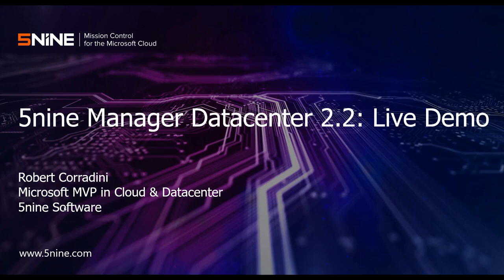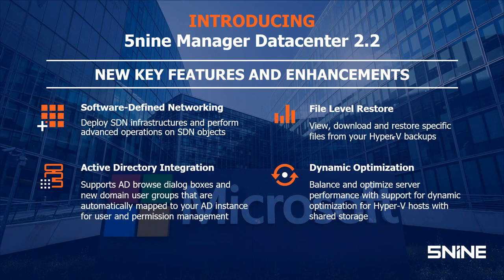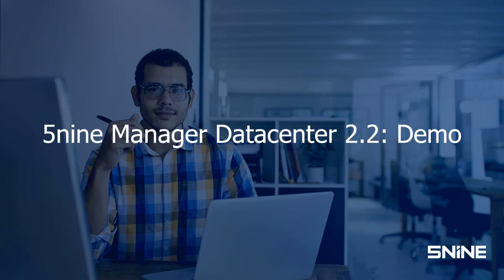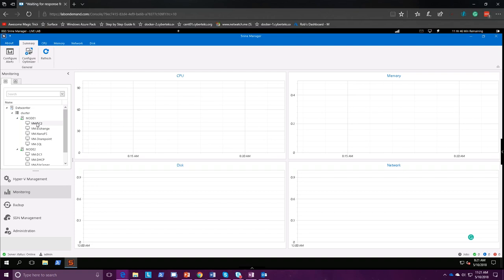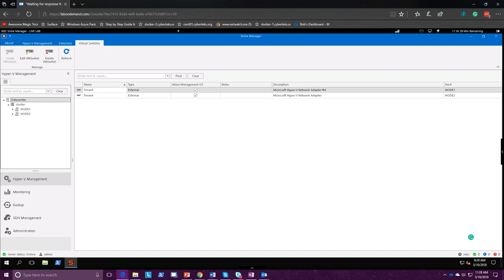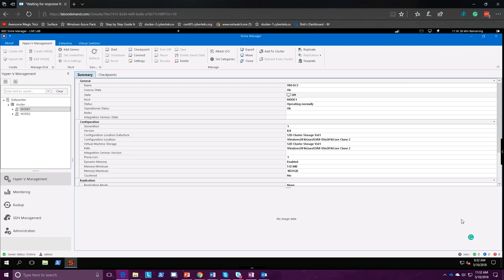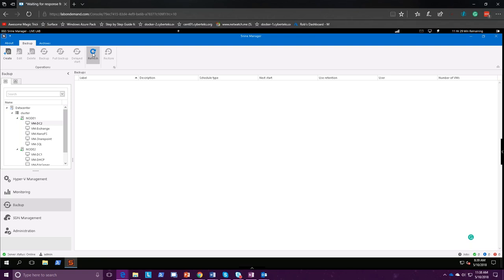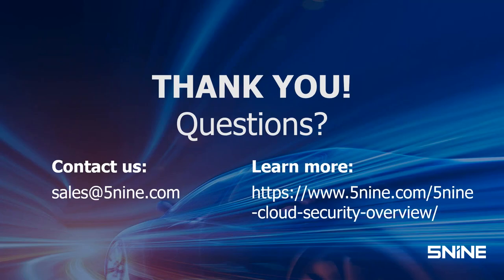Webinar: 5nine Manager Datacenter 2.2 Product Introduction and Demo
Join renowned Datacenter and Cloud Microsoft MVP, Rob Corradini, to learn more about how 5nine Manager Datacenter helps you overcome your most significant Hyper-V and SDN deployment, management, optimization and backup and recovery challenges. Plus, you’ll be among the first to see a live demo of our powerful new features and you’ll get some tips and tricks on how to hit the ground running with version 2.2 from a seasoned vet.

Attend this product introduction and demo to see our powerful new features in action, including:

- SDN Deployment and Management
- File Level Restore Support for Active Directory Dialog Boxes and - - - Domain User Groups
- Dynamic Optimization for Hyper-V Hosts With Shared Storage
- Interface and Backup Wizard Enhancements